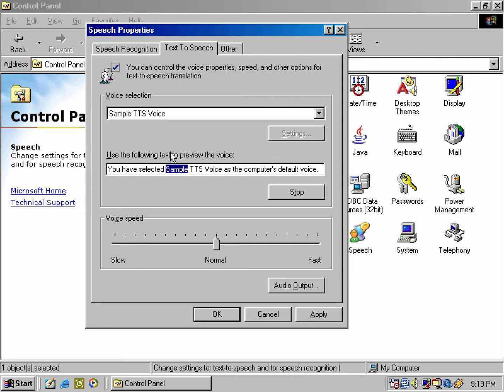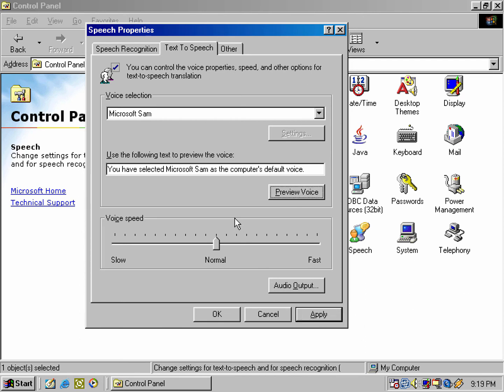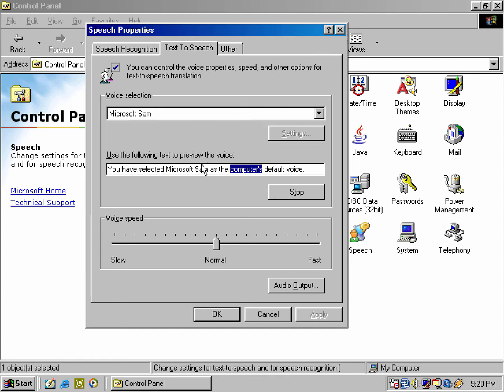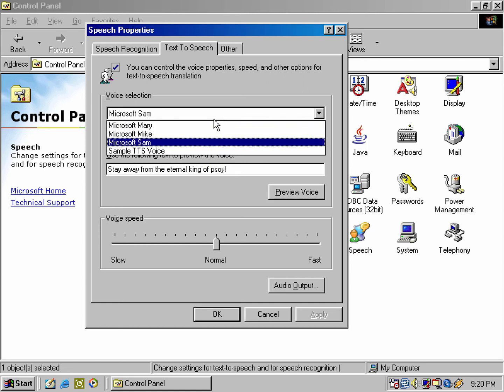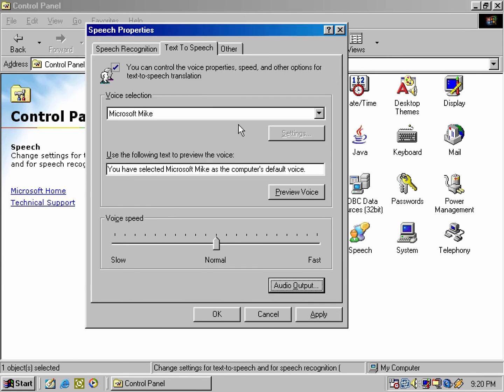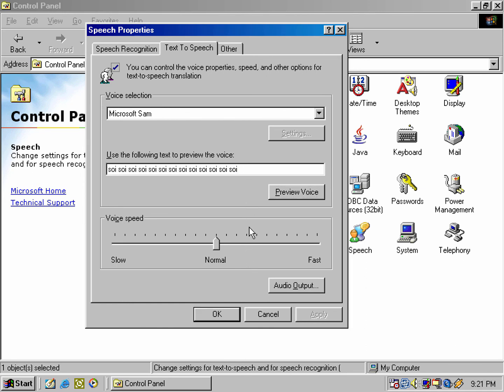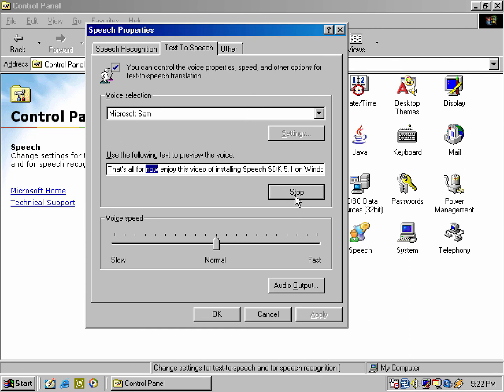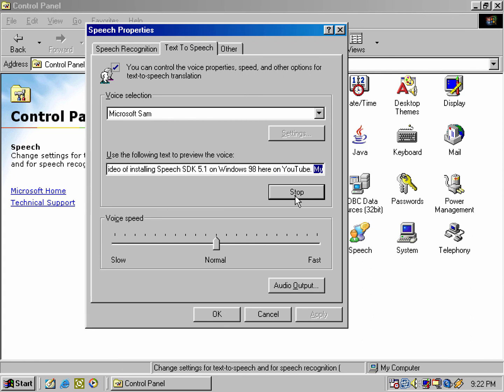Installing Speech Properties/Speech SDK 5.1 on Windows 98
According to the Internet you can actually install SAPI 5.1 voices on Windows 98. In this video I used Windows 98 SE virtual machine to experiment with. It evens works on Windows 2000 and Windows ME. Windows 2000 comes SAPI 4 voices you can actually use SAPI 5.1 voice with third party applications like Speaking Notepad. Windows XP come default with SAPI 5.1 voices. It comes with Microsoft Sam,Mike, and Mary voices all together. The SAPI 4 voices doesn't have many bugs like SAPI 5.1 does with Microsoft Sam's voice. You can only use Speakonia with SAPI 4 voices.